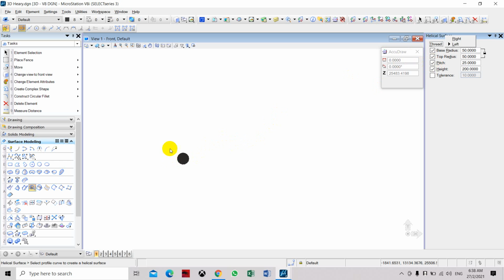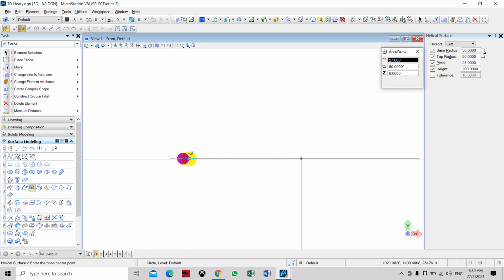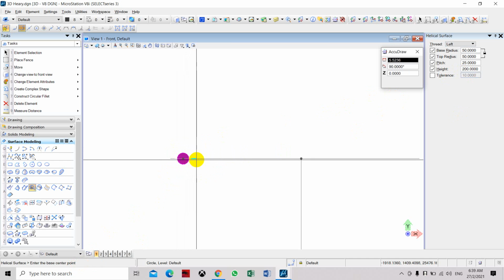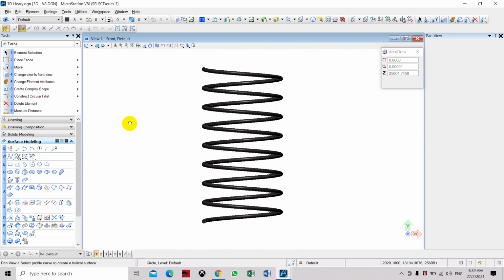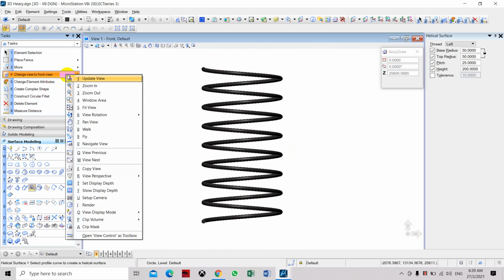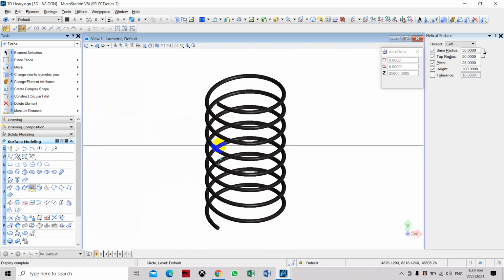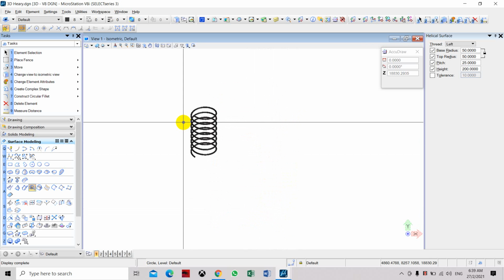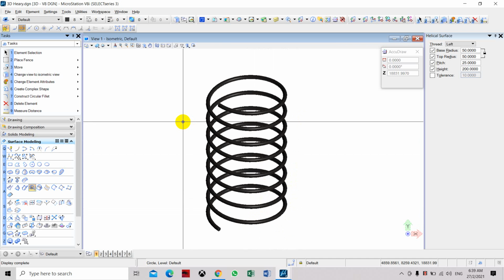Create Spring in Microstation